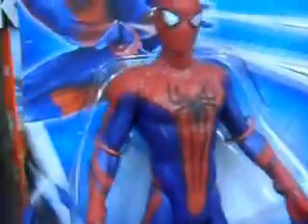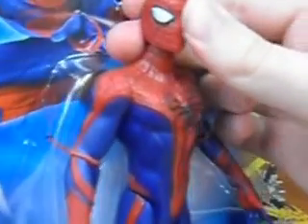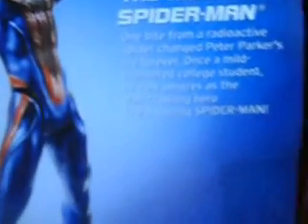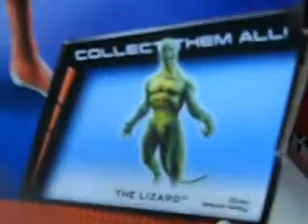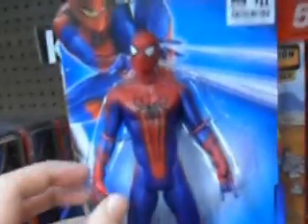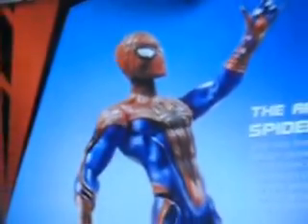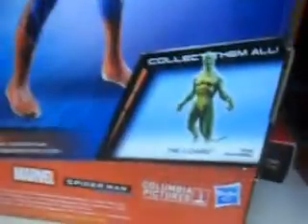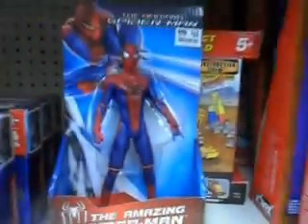The Amazing Spider-Man - New Spider-Man Action Figure At Big Lots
So i went to Big Lots with my sister and mom because we were going shopping and while there i saw this action figure. It was pretty cool but hard to find because i could not find it anywhere and i enjoyed taking a look at it.